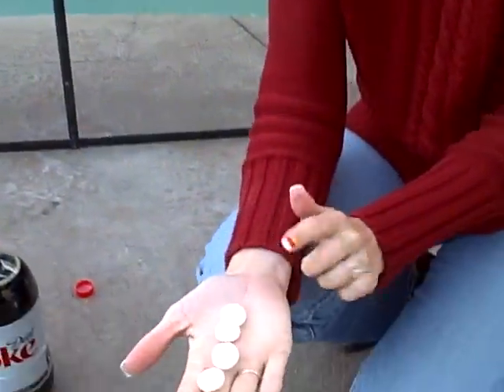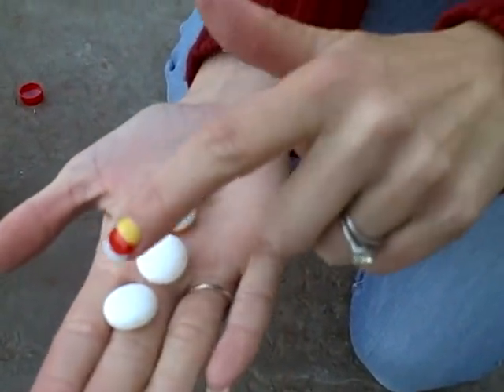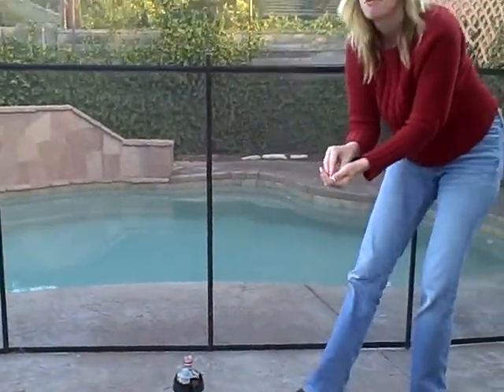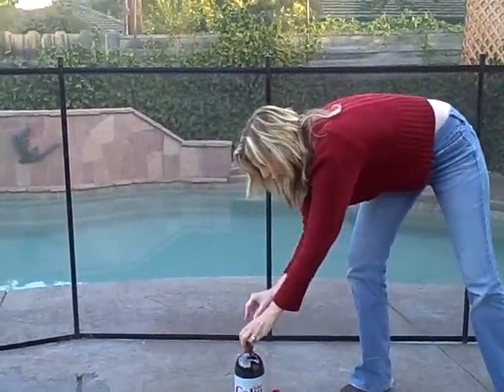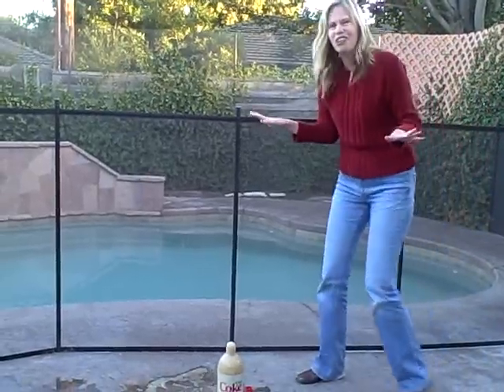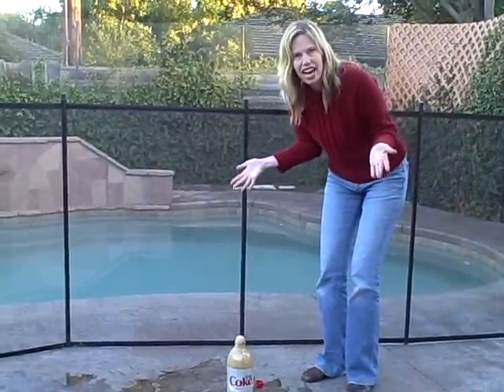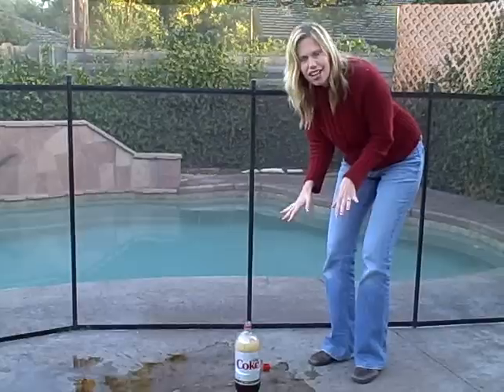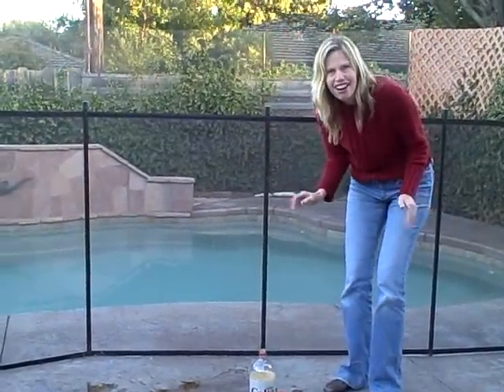Diet Coke + Mentos Science for Children - Cullen's Abc's